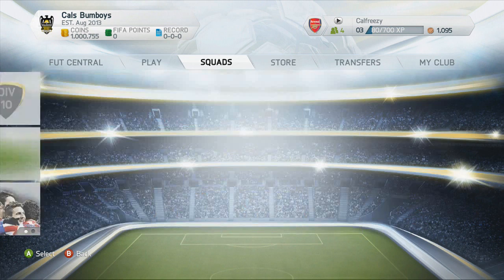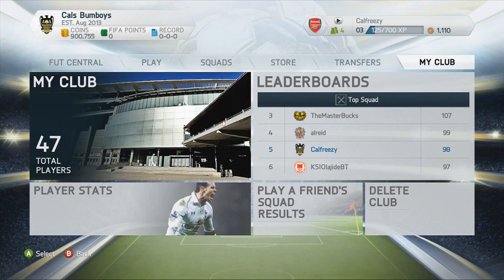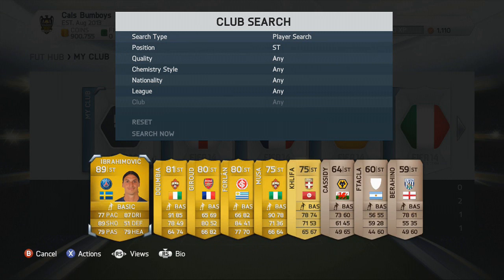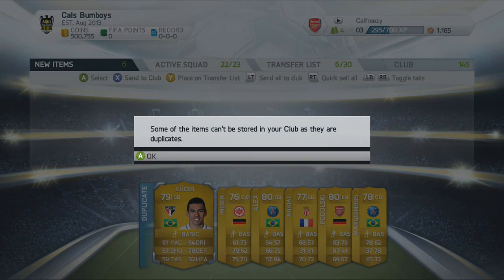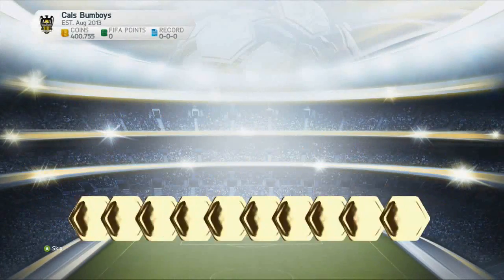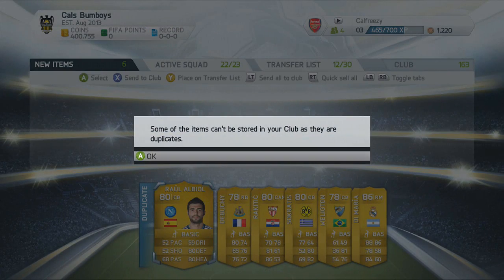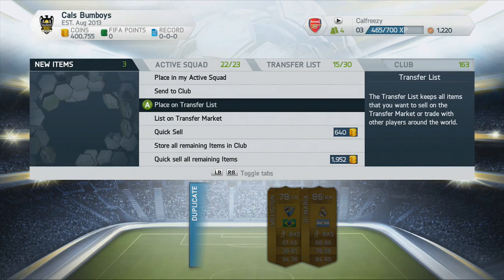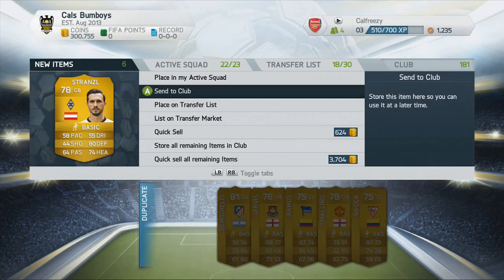FIFA 14 INSANE FIRST EVER PACK (HD)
Be sure to leave a like for this FIFA 14 gameplay! Thanks for all the support guys!

Thanks,
Callum